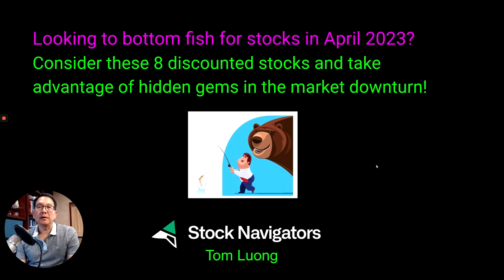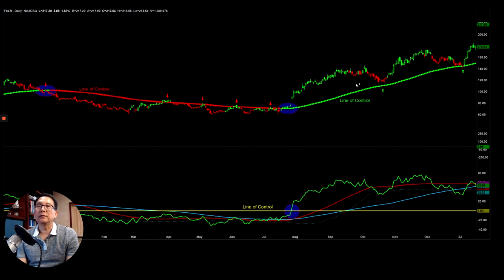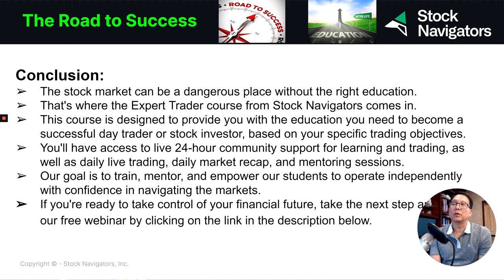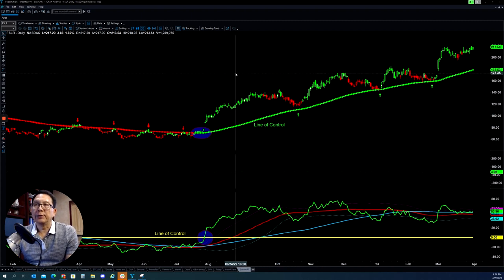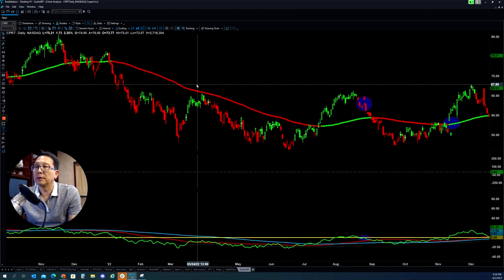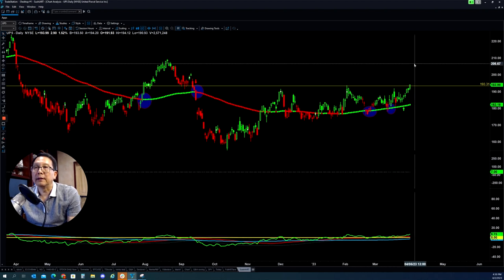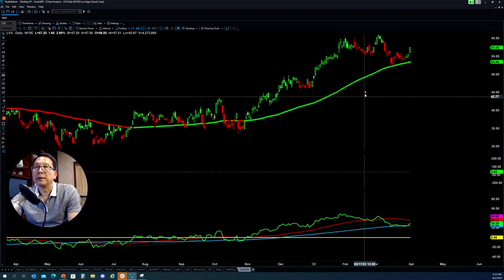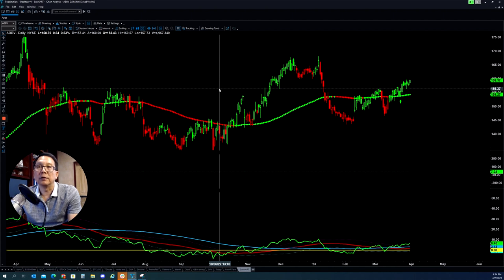Bottom Fishing Stocks for April 2023 (8 Discounted Stocks)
Looking to bottom fish for stocks this April? Consider taking advantage of these 8 discounted stocks!

Our flagship 6-week education course will teach you everything to begin profitably trading in the stock market

Our fully dynamic trading strategy has been developed over the past 20 years by our founding team of professional traders. We place an emphasis on getting our students' real results – not just theory but consistent profitability in the Stock Market. And whether you're seeking a lucrative career in trading or to learn more about the industries, Stock Navigators is for you. With top-of-the-line trading tools and educational programs, our services are geared toward helping you become more equipped and confident in trading.